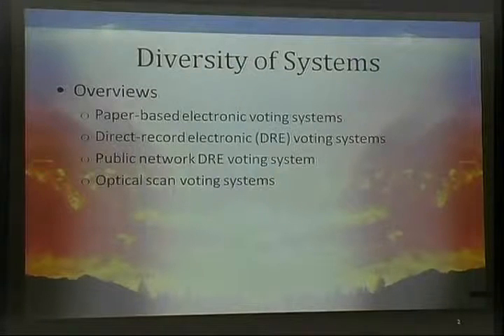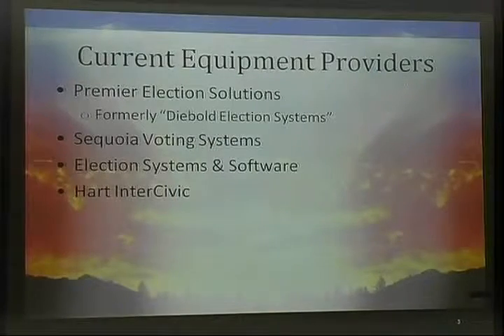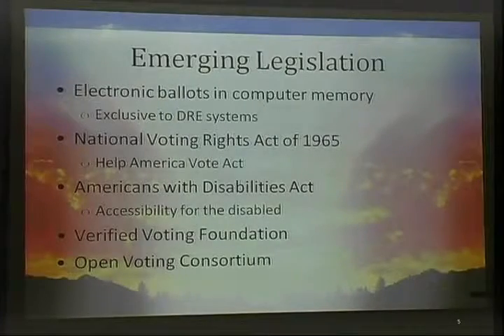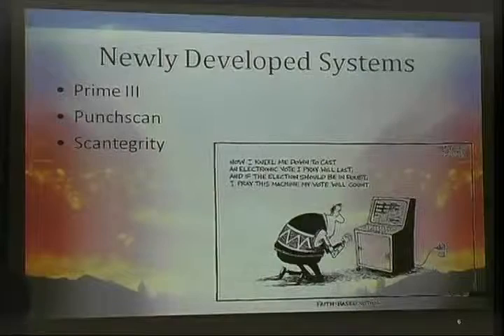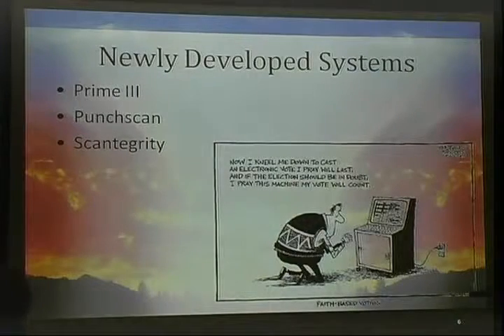NOTACON 5 Current Election Technologies and How to Improve